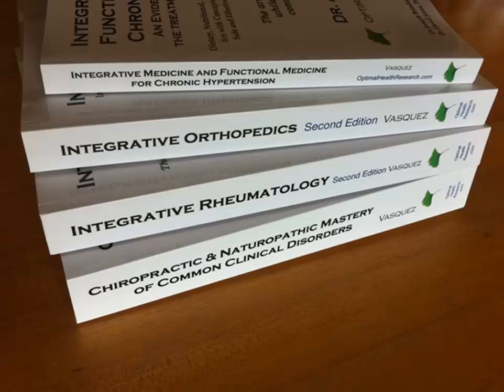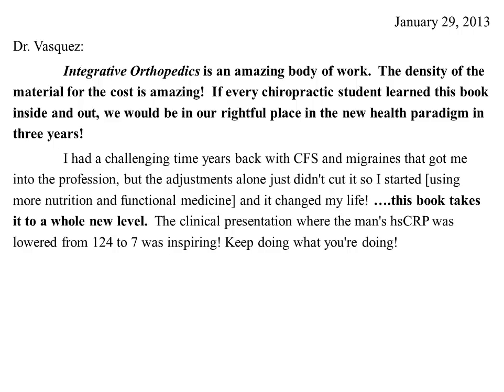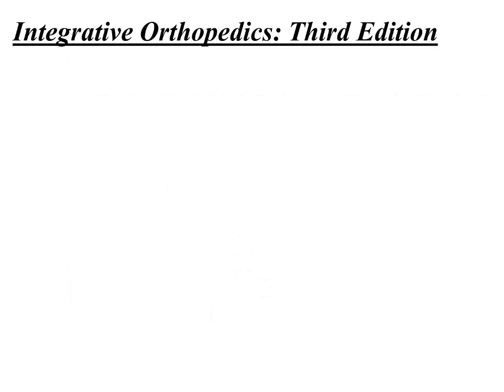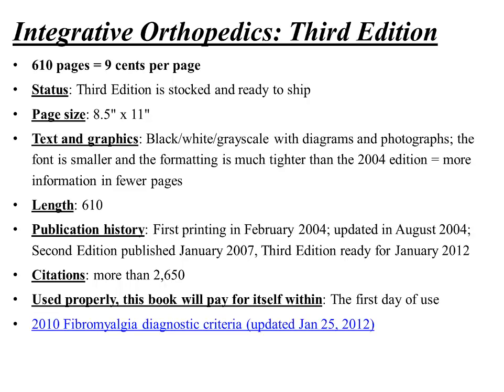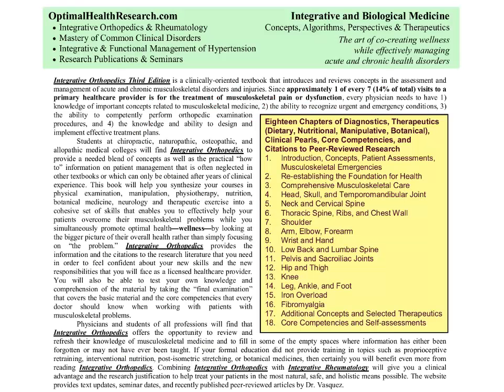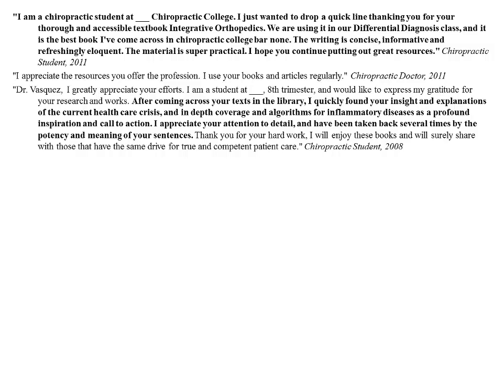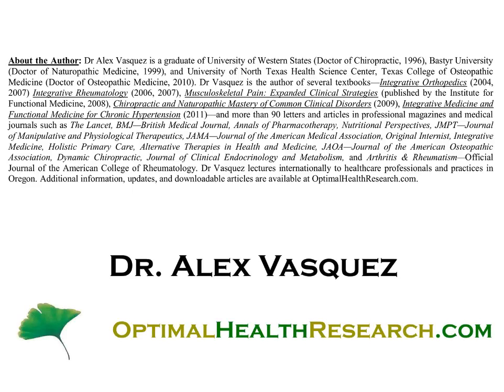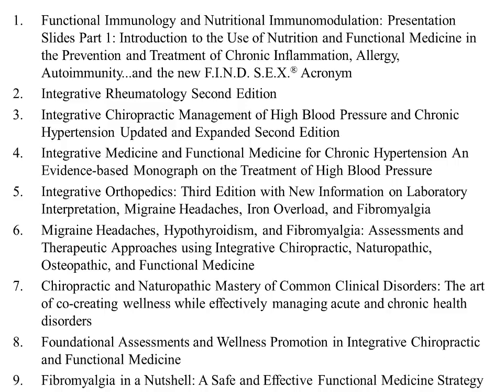2013 ORTHOPEDICS, chiropractic, nutrition, musculoskeletal medicine, functional medicine